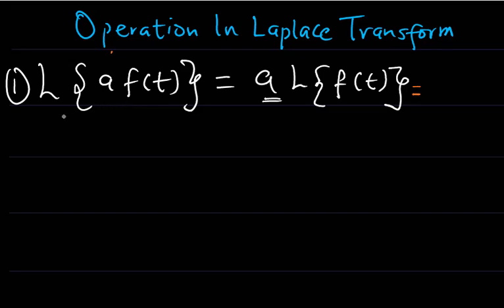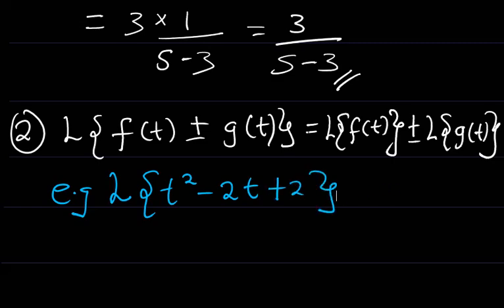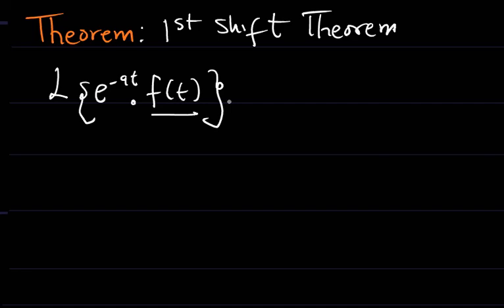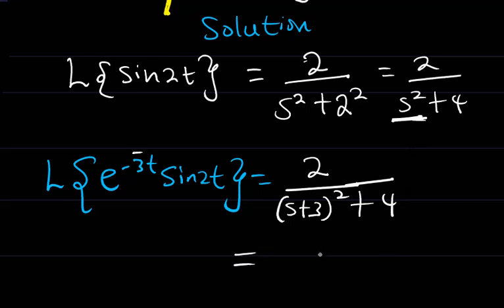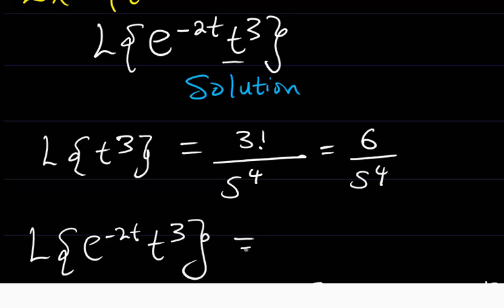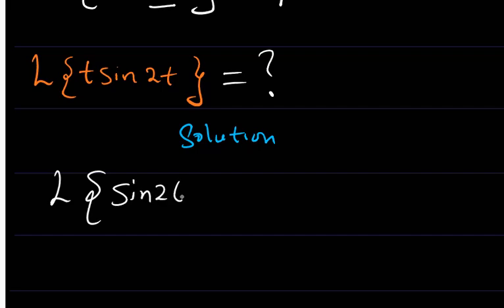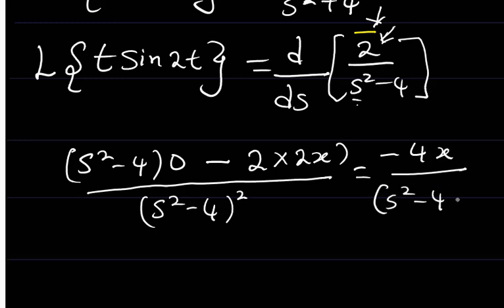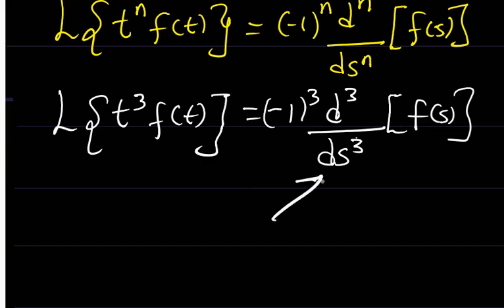Operations in Laplace Transform